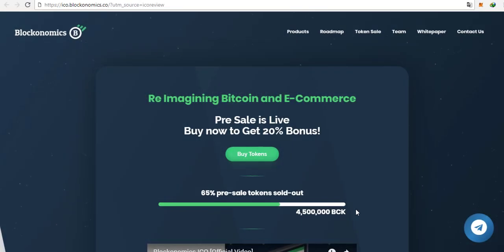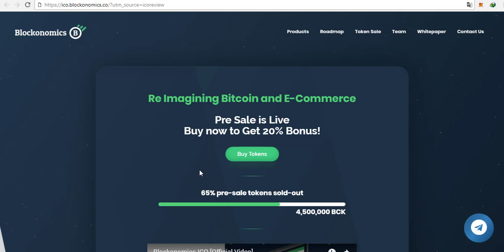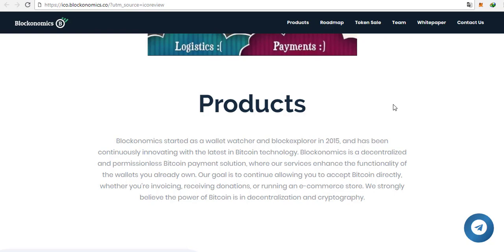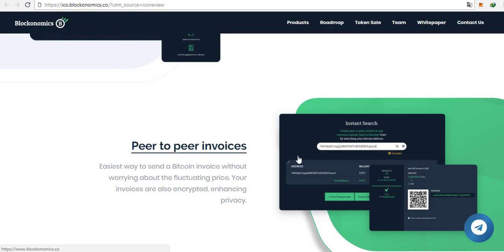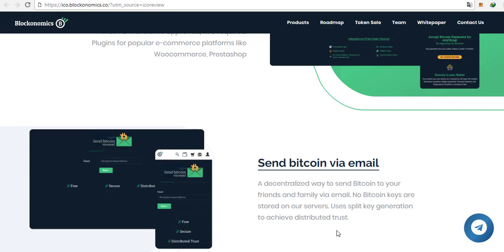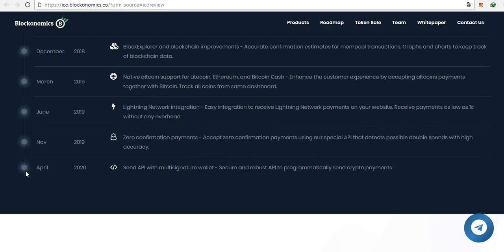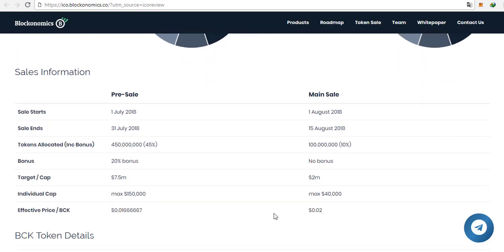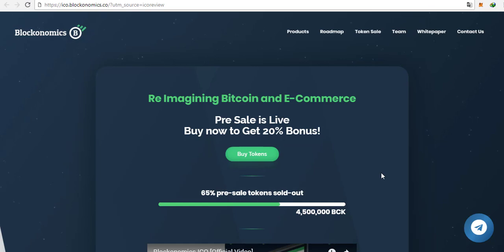Blockonomics [BCK] - Re Imagining Bitcoin and E-Commerce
Blockonomics started as a wallet watcher and blockexplorer in 2015, and has been continuously innovating with the latest in Bitcoin technology. Blockonomics is a decentralized and permissionless Bitcoin payment solution, where our services enhance the functionality of the wallets you already own. Our goal is to continue allowing you to accept Bitcoin directly, whether you're invoicing, receiving donations, or running an e-commerce store. We strongly believe the power of Bitcoin is in decentralization and cryptography.

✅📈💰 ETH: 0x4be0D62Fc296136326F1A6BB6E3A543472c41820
✅📈💰 BITCOIN: 12BADp2mURAo3KS3aV72G4q38Ds18hPoG9
✅📈💰 WAVES: 3PKA32nC4n7gXSa78hdcq5bjY1g1RTbSTkr
✅📈💰 LITECOIN: LatVwVHfD9UF3msXsvLkkWXxD9j3gV8tbQ